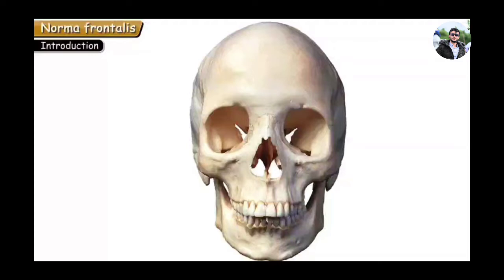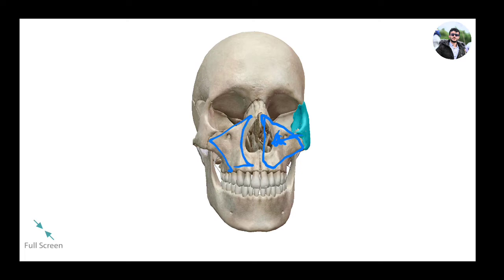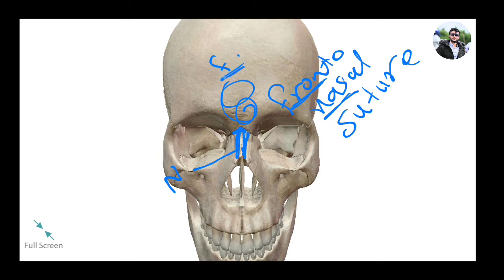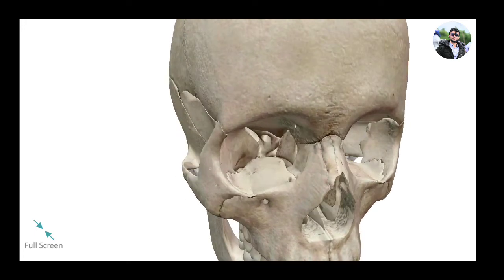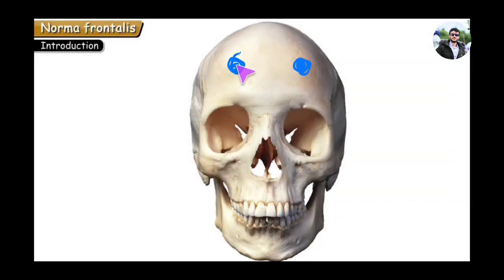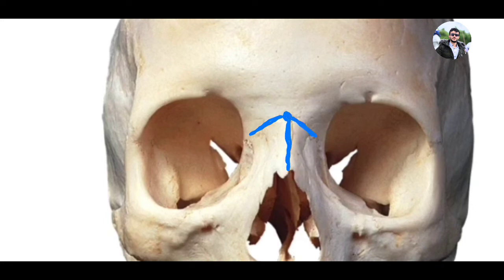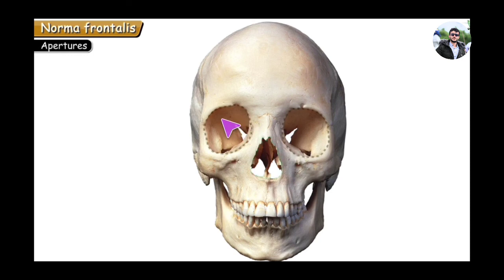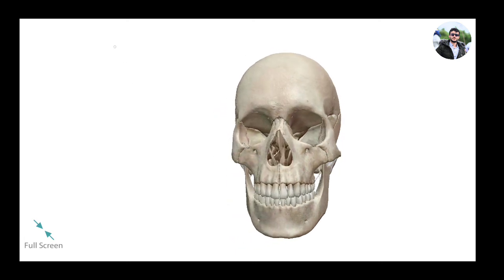anatomy head and neck (part3) Norma frontalis of skull د/ بشار منصر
for dental students